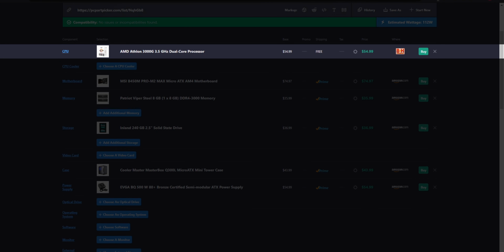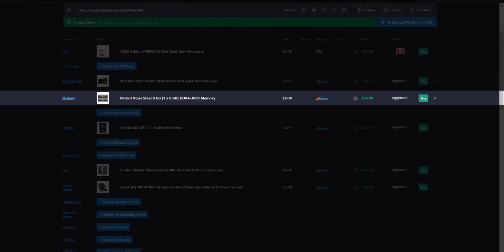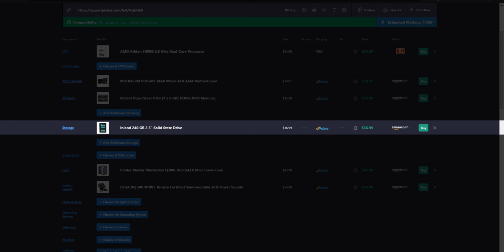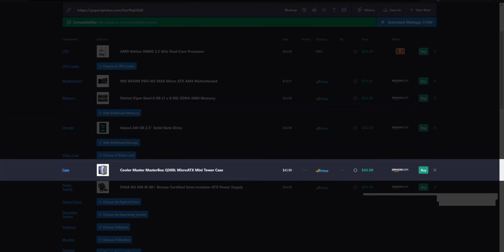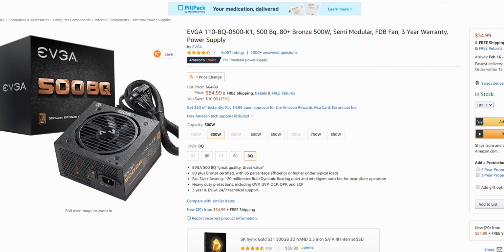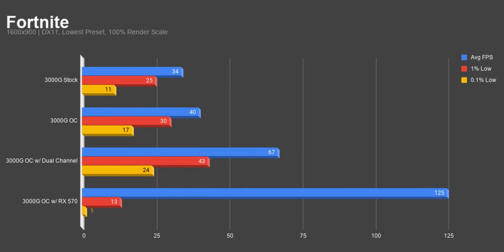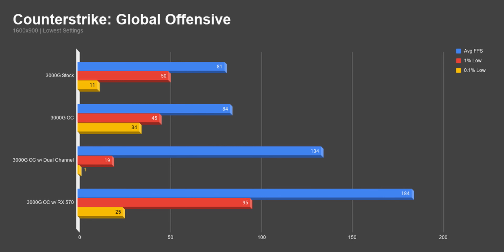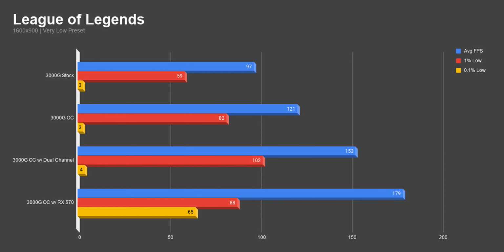$300 BUDGET Gaming PC Build | Athlon 3000G